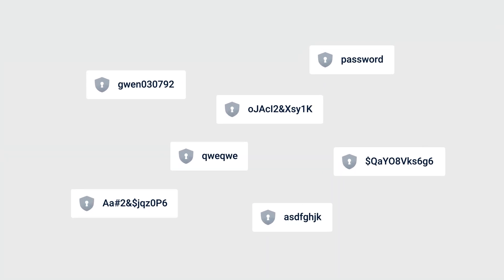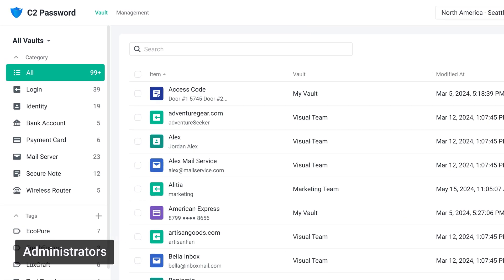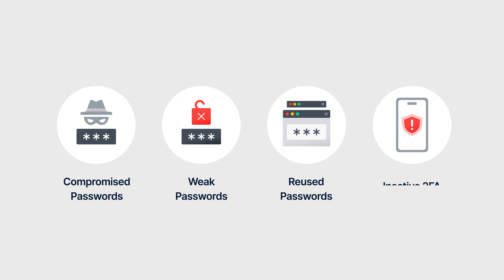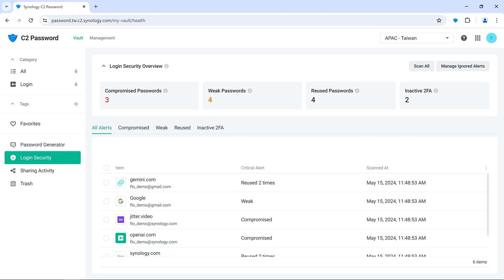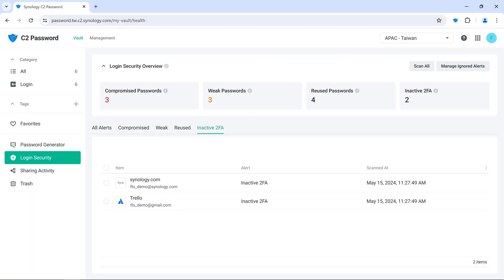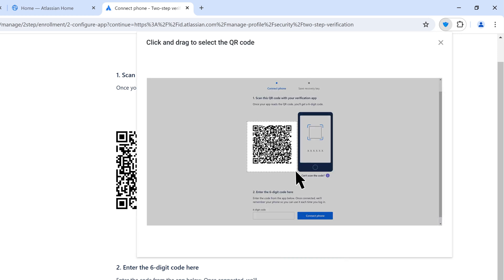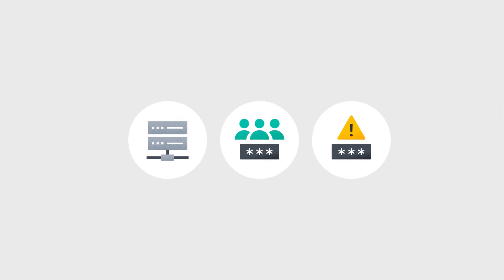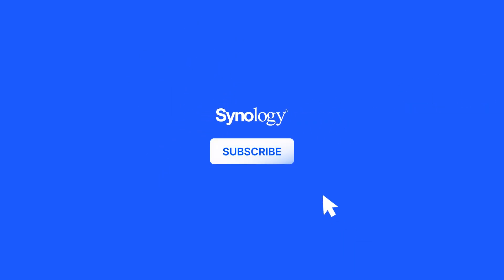How to Monitor and Identify Password Risks with C2 Password | Synology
Concerned about security risks of passwords in your enterprise? C2 Password's Login Security feature diligently scans and detects high-risk passwords stored in both shared vaults and employees' personal vaults. This promptly delivers alerts, allowing you to take immediate, effective measures to guarantee account security.

0:00 Intro
0:43 About Password Alerts
2:10 Changing Passwords
3:00 Setting Up 2FA
4:14 Ignoring or Resetting Warnings